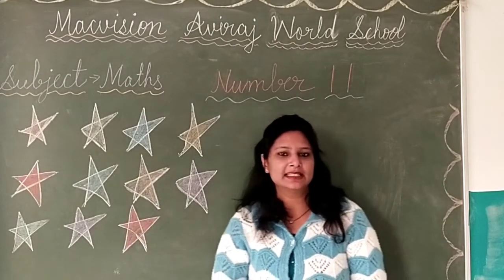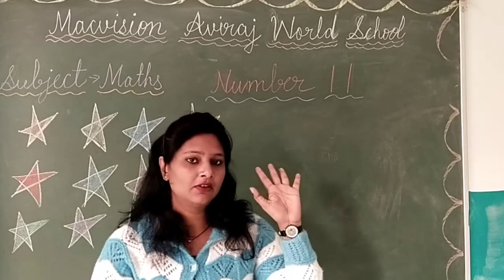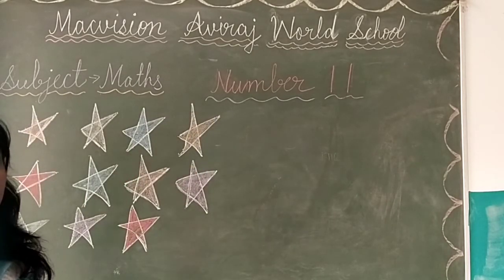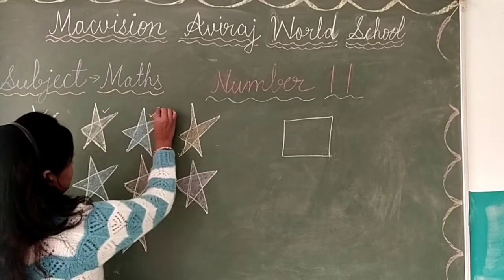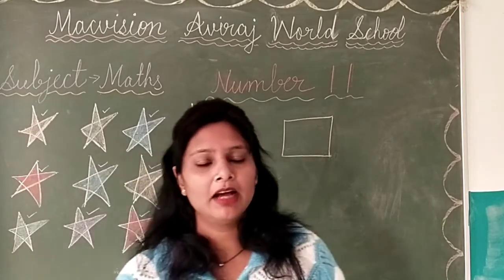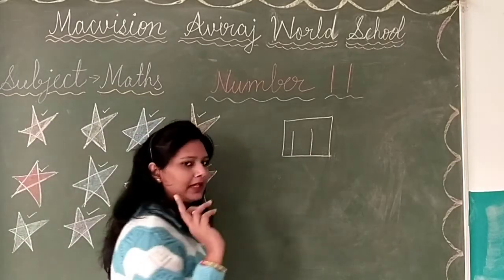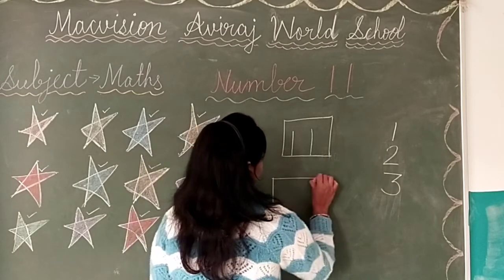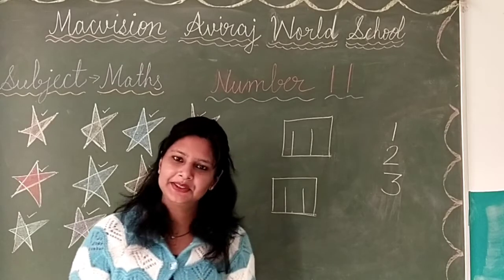CLASS- MONT, MATHS, (NUMBER 11)